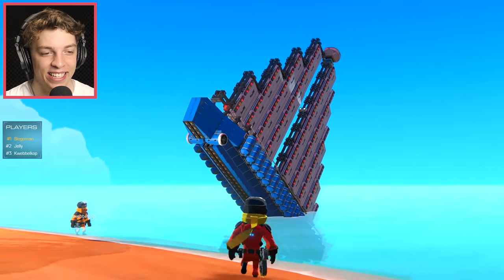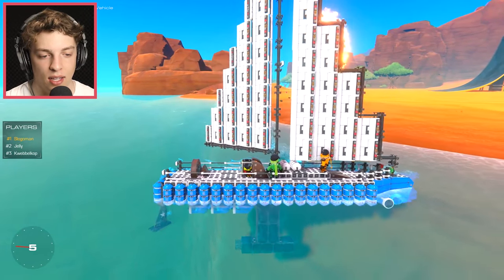NEW UPDATE WITH REAL BOATS! - Trailmakers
You guys told us in the comments that there was a new boat update in Trailmakers, so today we're checking it out and heading into the ocean! Will all 3 of our boats actually float? Who will take the winning title of best boat creation? Leave a like on this video if you enjoyed it and want to see more Trailmakers!

• MY KEYBOARD
• MY MOUSE
• MY HEADSET
• MY PC
• MY MONITOR
• MY LAPTOP

• Credits

* Using my links to purchase games directly supports the channel, Thank you.